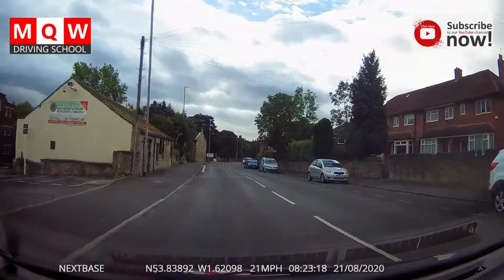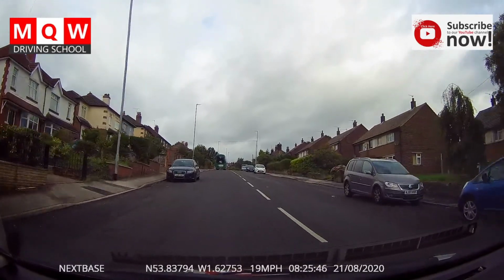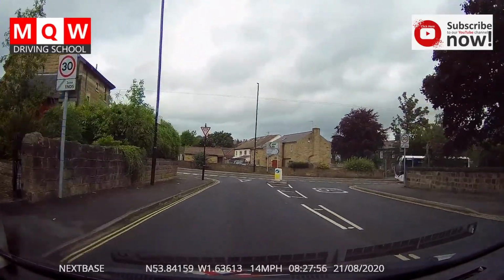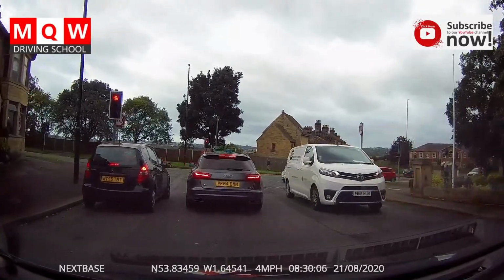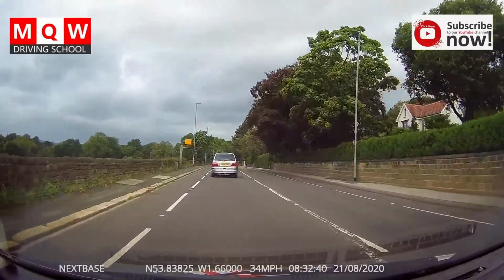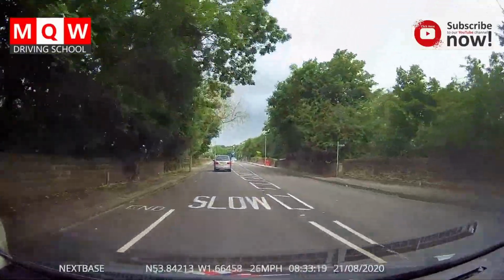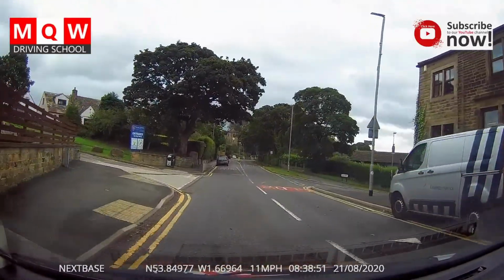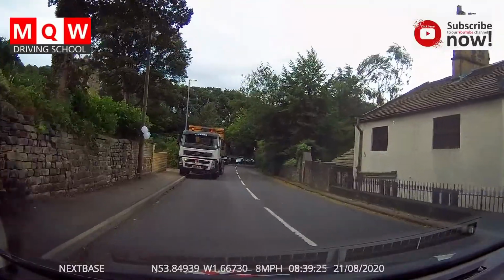Horsforth | Real driving test | Keyworker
Horsforth | Driving Test Route | Real test | Keyworker test.
We provide the DVSA theory test workshop for theory test questions & answers and hazard perception test.
MQW Driving School is ORDIT registered and provides Instructor training to ADI /PDI in Leeds and Bradford.